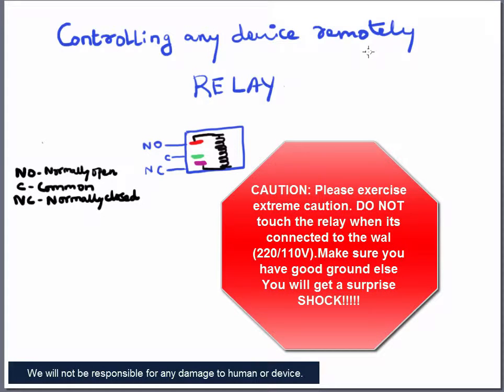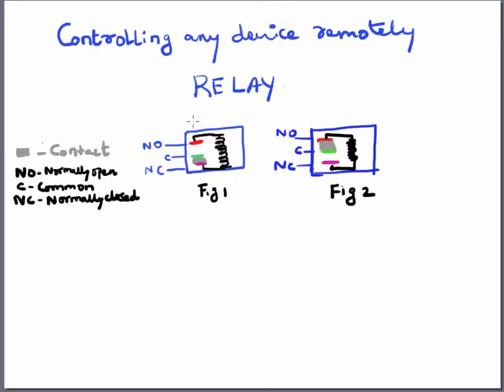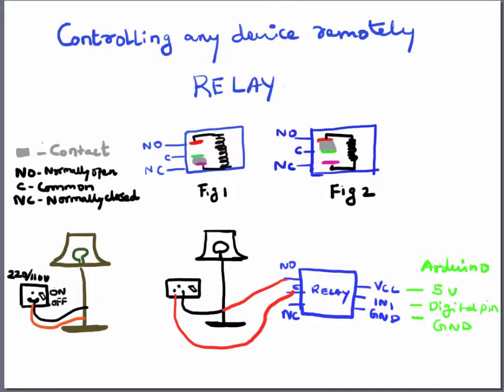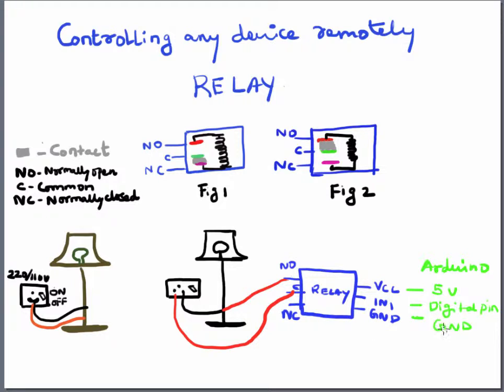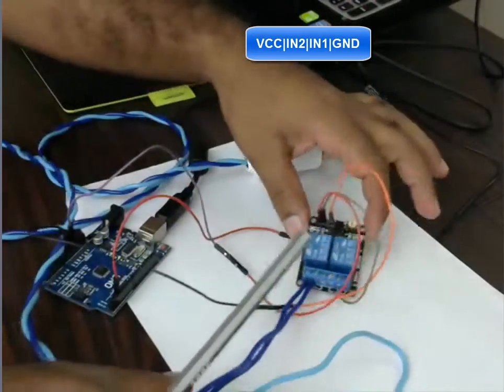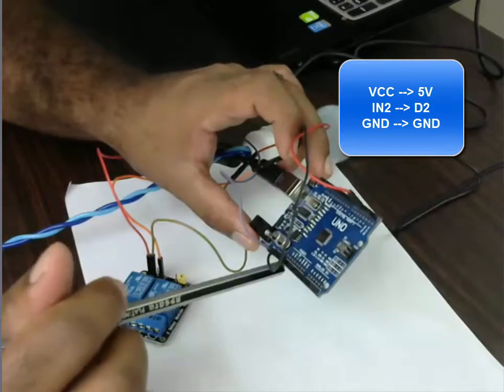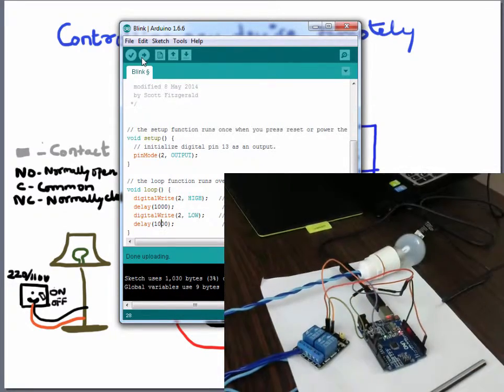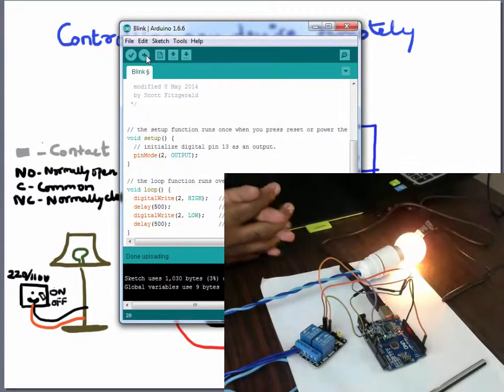IOT - control devices using relays and arduino over ethernet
What can I say about a Relay. Its probably the most important component to communicate(Turn ON and OFF) with the hardware end point like a light or a motor or gigantic pump (use appropriately rated relays!).

Relays are electro-mechanical switches, extremely useful when we have a need to control a device which has a large amount of current and/or voltage with a small electrical signal.
Whats the rating on it (Pointers)
Understand the component and its make
Understand the science and math on how it works
Understand the Output and its interpretation
Write code in Arduino IDE to use this component
Test this component.